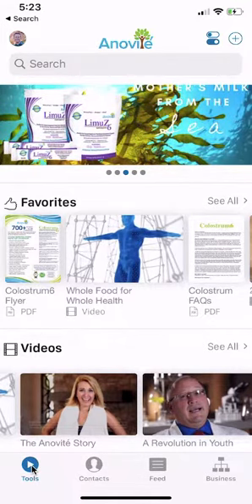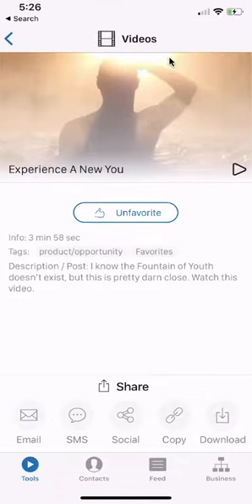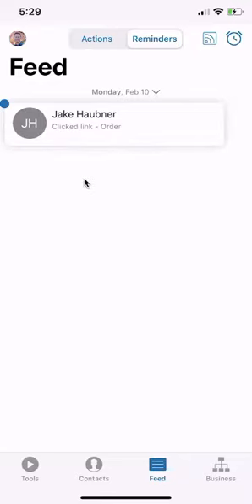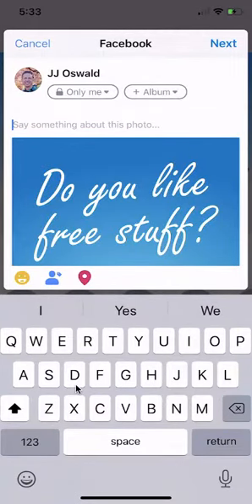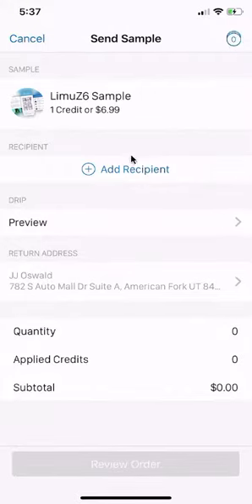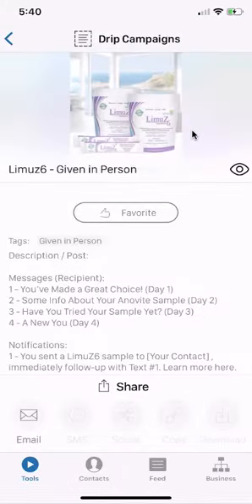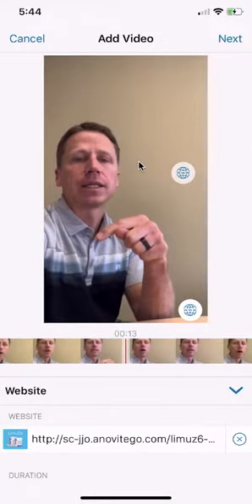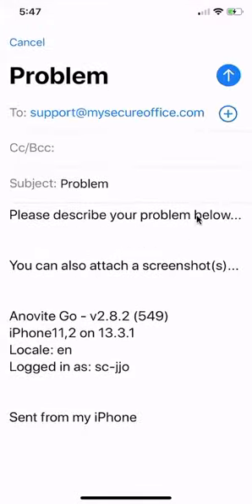Anovite GO App Full Overview Video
HELPING YOU BUILD YOUR ANOVITE BUSINESS
Sharing
Share tools like videos, GIFs, images, websites, PDFs, and more with prospects via SMS, email, social media, and links.

Instant Notifications
Receive notifications when prospects view tools you share so you can follow up.

Prospecting
Sync contacts and build a list of hot and cold prospects the fun way by simply swiping.

Activity Feed
View all your notifications, set reminders, and see the latest corporate news.

Direct Links
Access helpful links to manage your business.

Whether you want to be in the best possible health or want to find a new level of prosperity for you and your family, the Anovite is your answer!